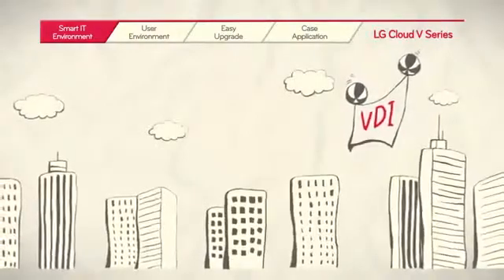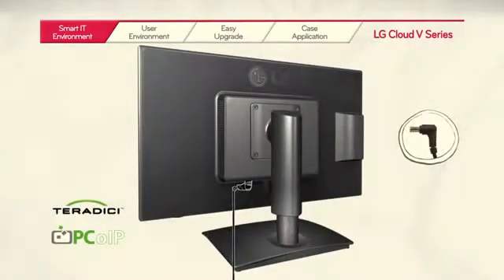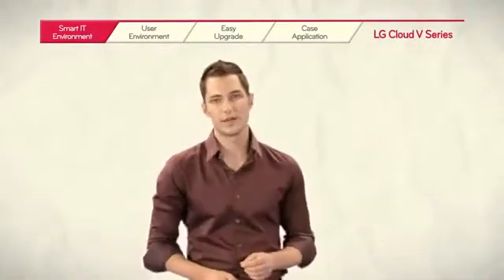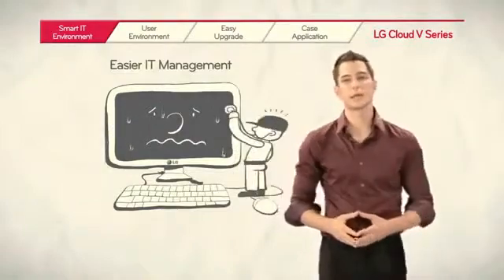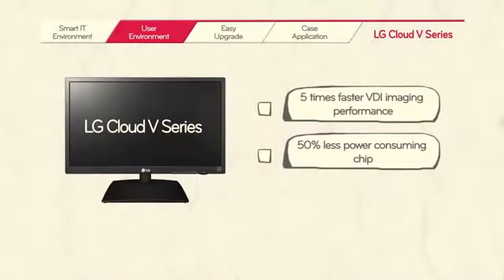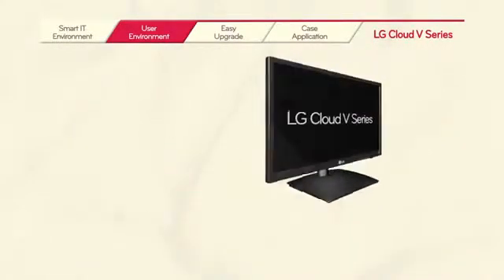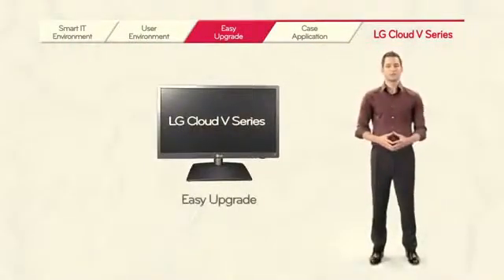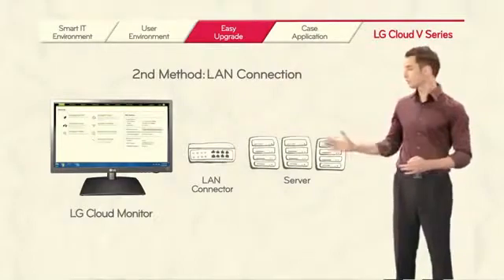LG PCoIP Zero Client Monitor for VMware Horizon View Virtual Desktops